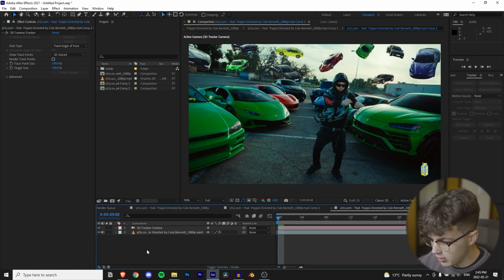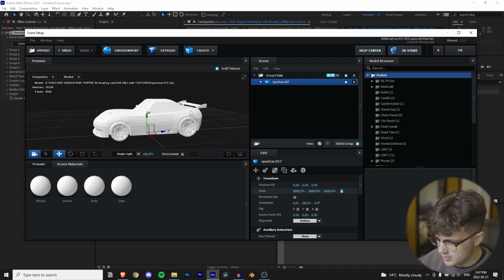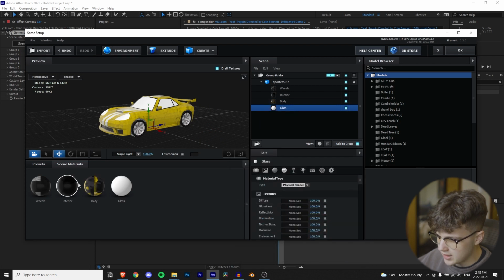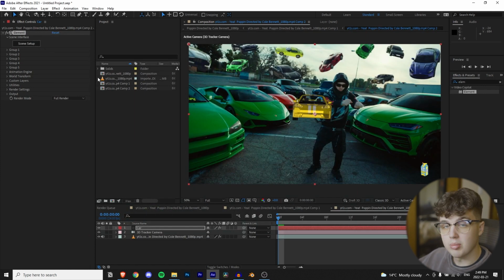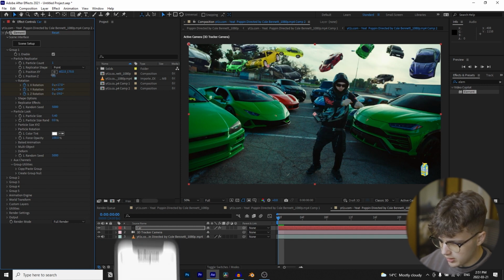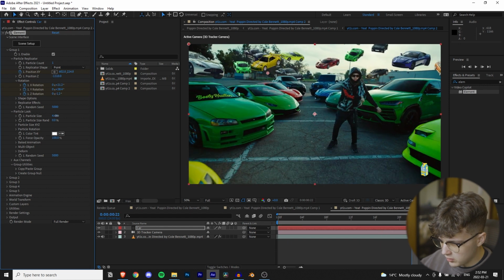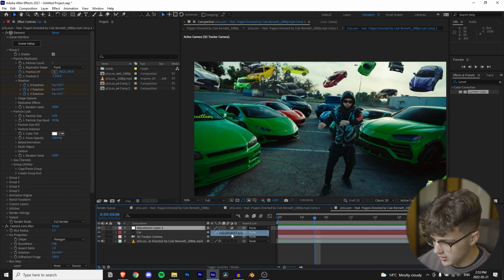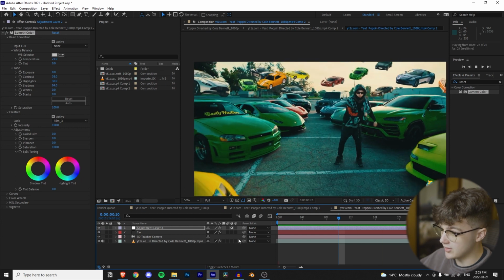3D FLOATING CARS EFFECT TUTORIAL (YEAT POPPIN MUSIC VIDEO) AFTER EFFECTS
CHECKOUT MY FRIENDS' SICK EDITING PACKS
(anything bought on these links makes me $$$)